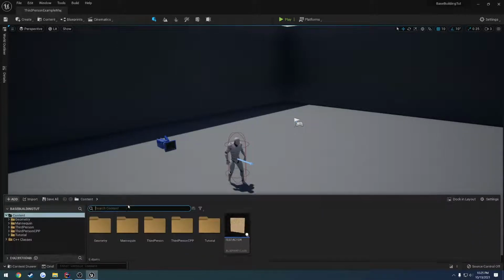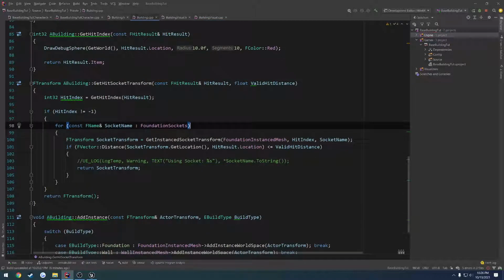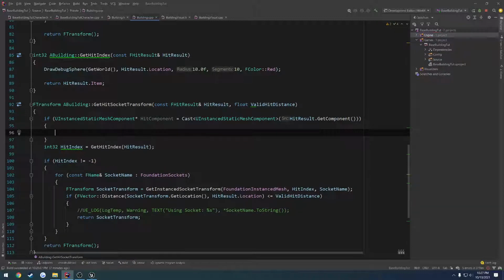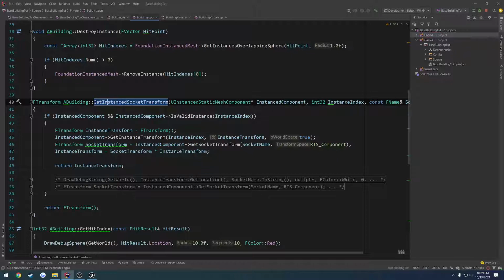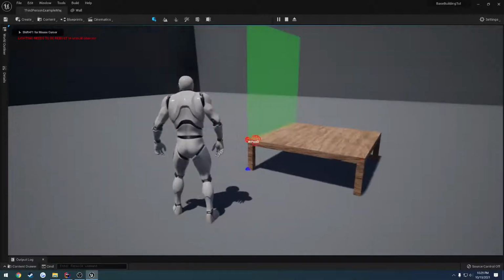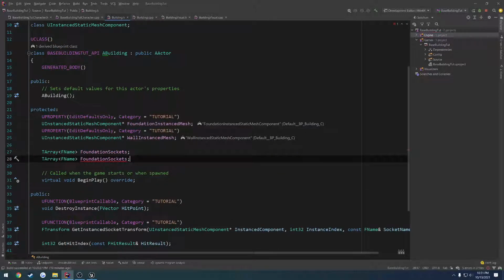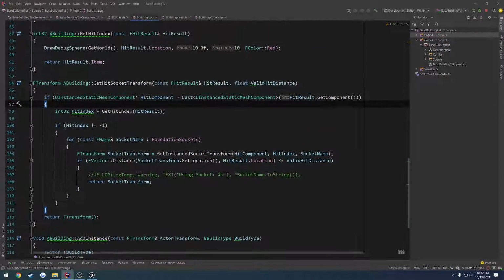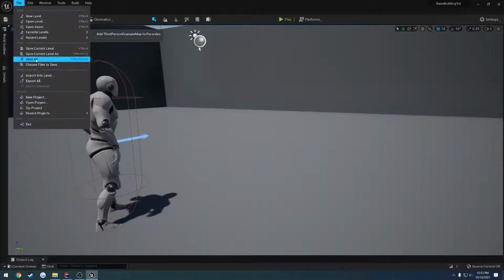Unreal Engine 5 C++ Performant Base Building #30: "Get Hit Mesh Component"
In this video we get our hit impact mesh component so we know which component we are attempting to build on.